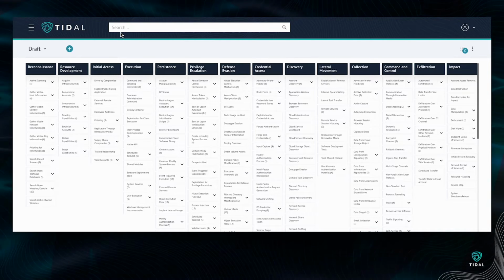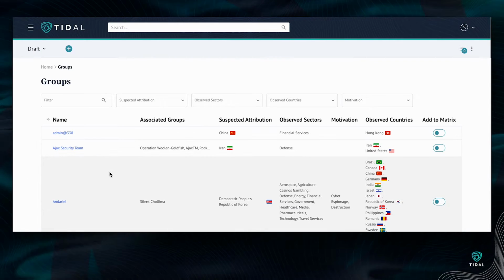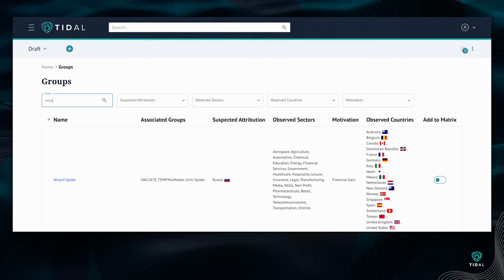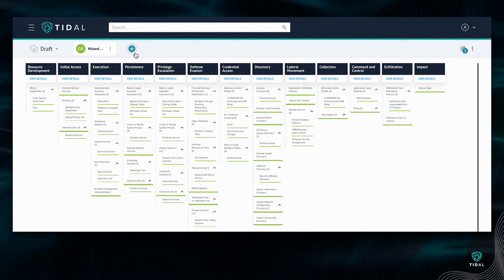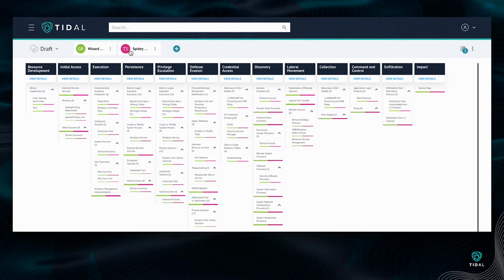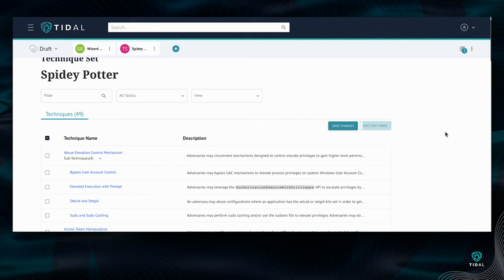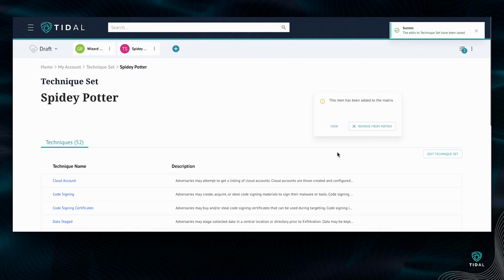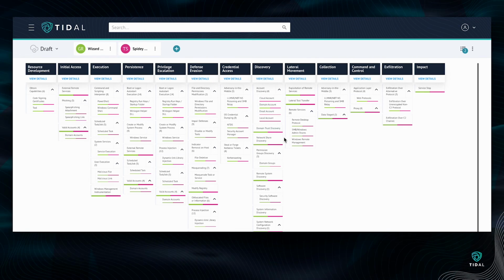Changing a Group Technique Set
The Tidal Cyber Community Edition provides adversary technique data from MITRE ATT&CK® and other open-source sources. Sometimes, though, you may have a specific definition of a specific adversary that's different than what Tidal Cyber provides. Our CINO Frank Duff is here to explain this common cyber threat intelligence analyst use case.